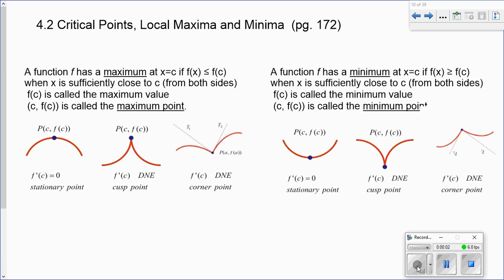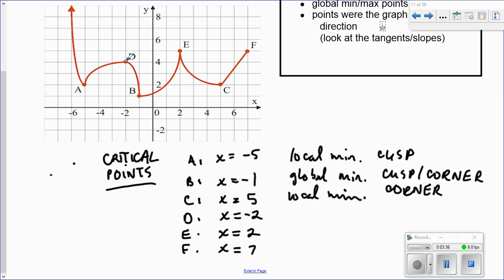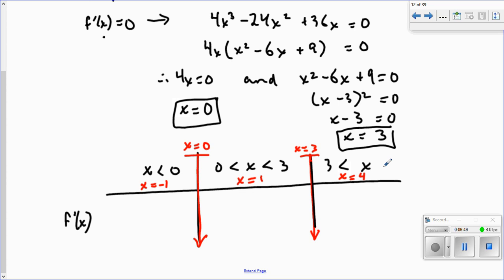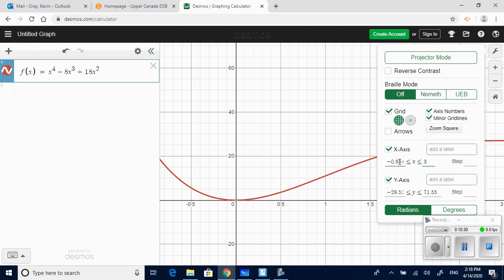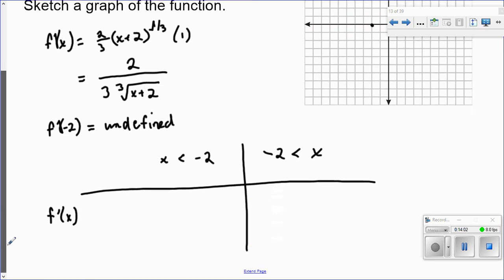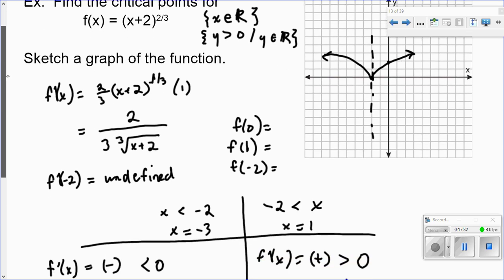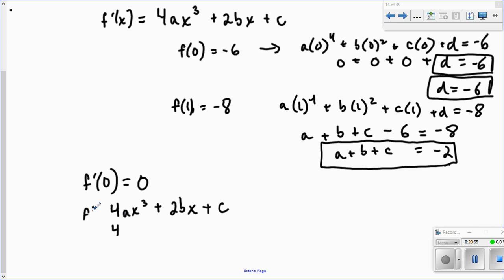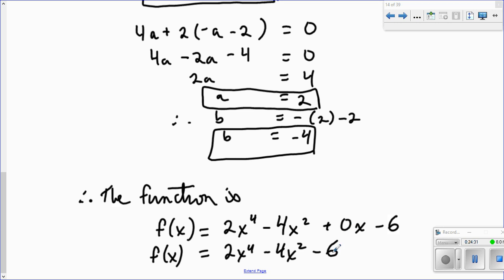4 2 Critical Points video lessons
4 2 Critical Points   video lessons
Video lessons explaining critical points for MCV4U